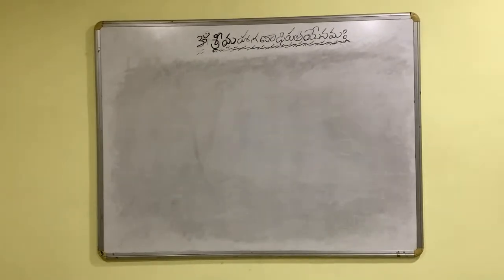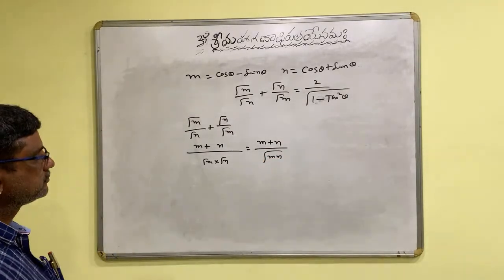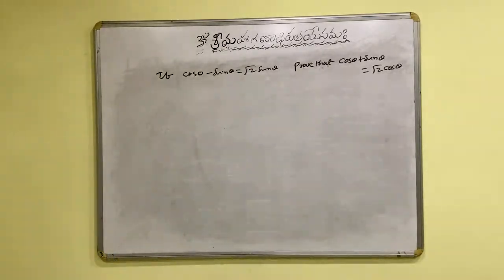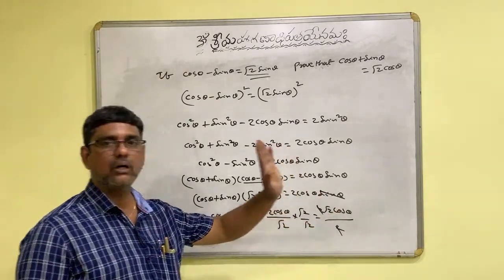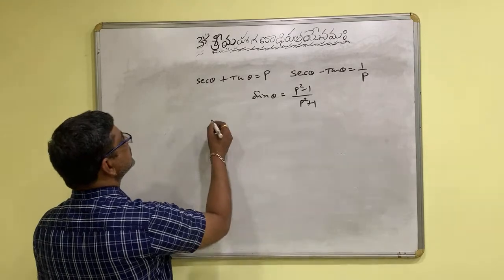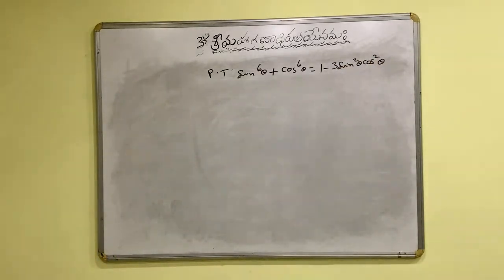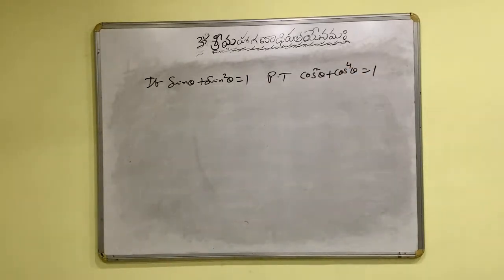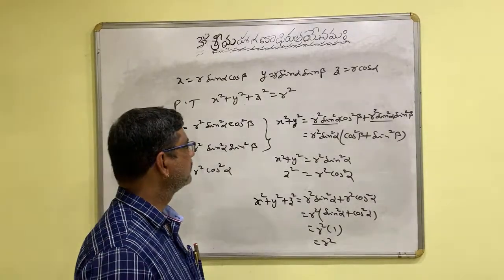Trigonometric Identities (Part - 5)